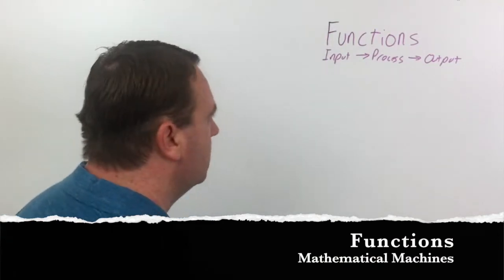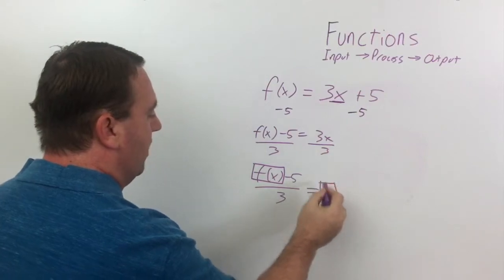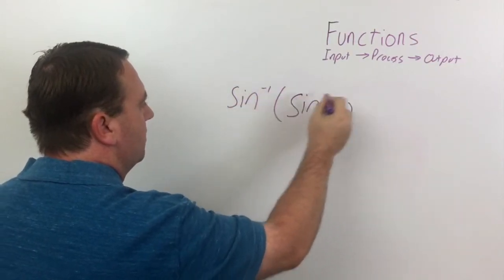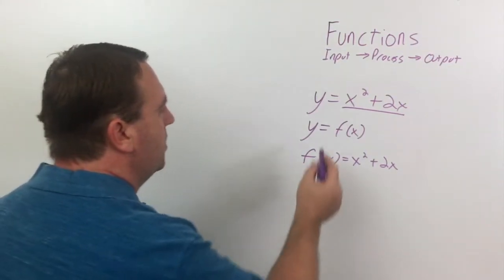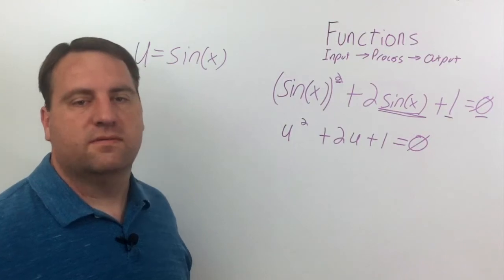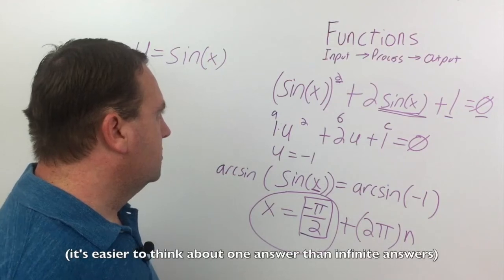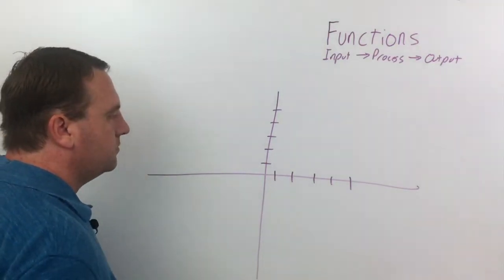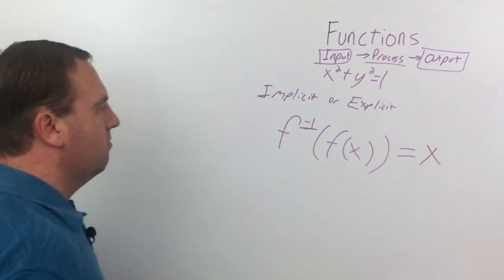Calculus 005: Functions pt. 2 - Inverse and Implicit Functions (and more)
This video continues our study of functions, based on chapter 4 of Calculus from the Ground Up.  Here we study inverse functions, identification of useful functions in equations, implicit vs. explicit functions, and the graphs of functions.